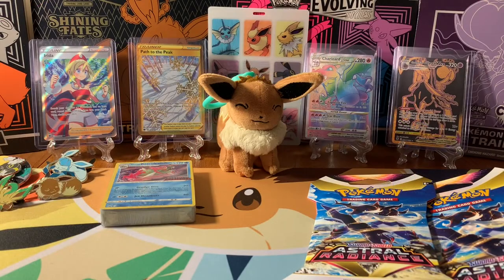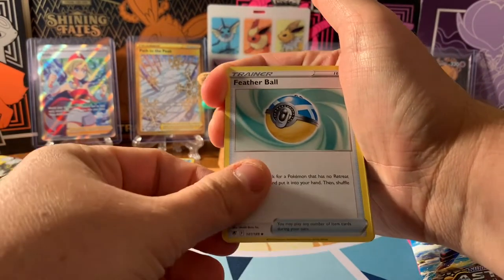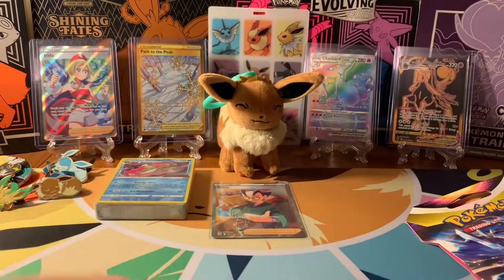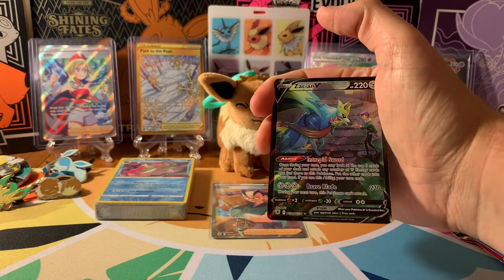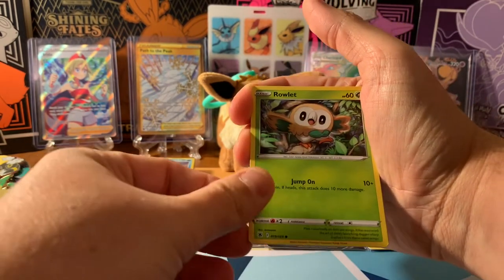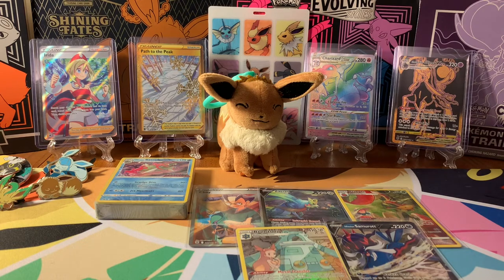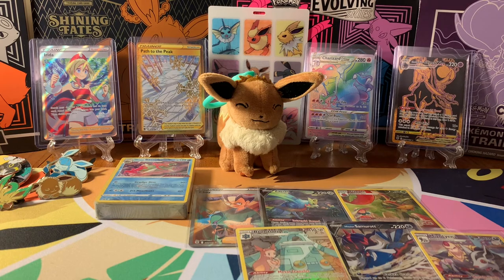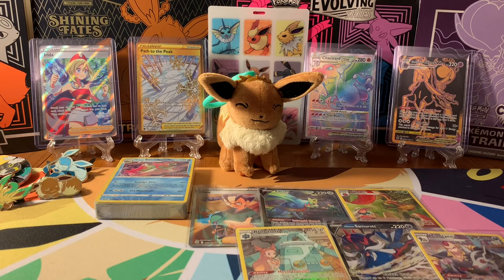Friday Fun with Singles! *Opening astralradiance sleeved boosters*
I’ve focused on ETBs and triple packs. Now, the power of single sleeved boosters is set to blow my mind! What amazing pulls lay within?

What are you looking forward to in the POGO TCG set or in the Scarlet/Violet game?